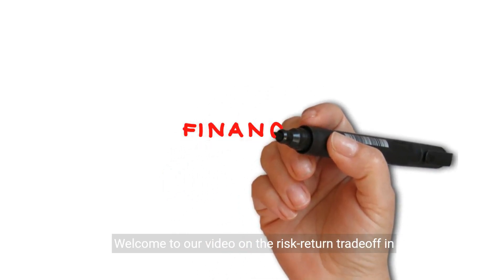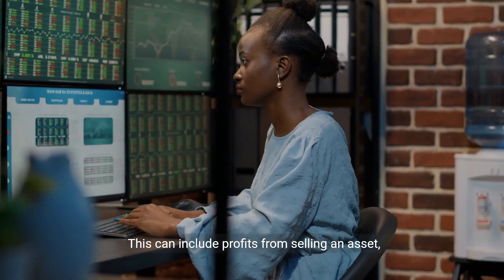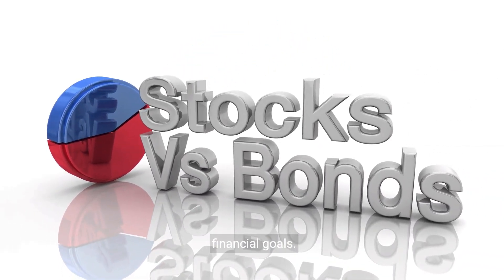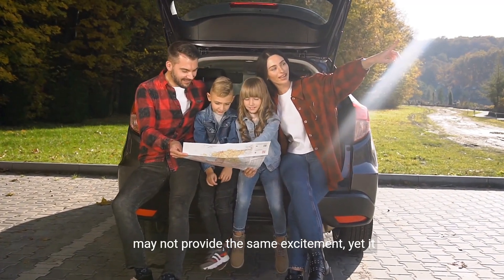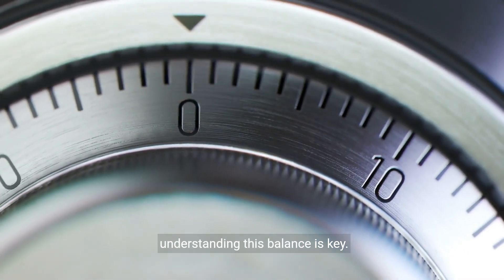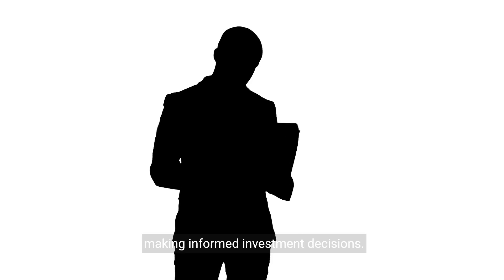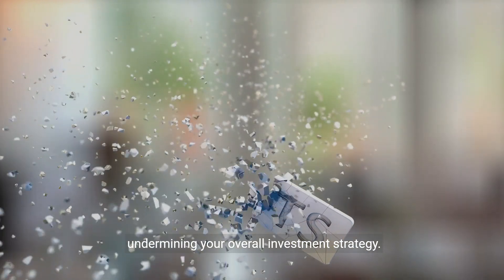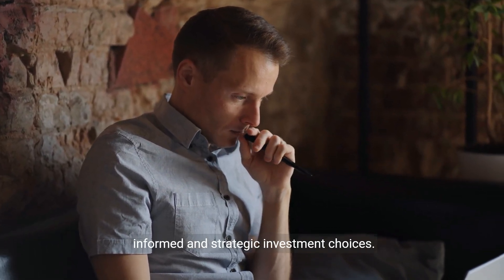Understanding the Risk Return Tradeoff in Investments (11 Minutes)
In this video, we explore the fundamental concept of the risk-return tradeoff in investments. Gain a comprehensive understanding of how risk and return are interconnected in investment decisions, and how to balance them effectively. Whether you're a novice investor or looking to enhance your investment knowledge, this video provides valuable insights to help you navigate the complexities of investment strategies. Watch now to unravel the secrets of risk-return tradeoff and make informed investment choices!